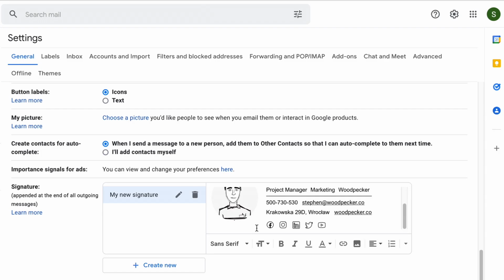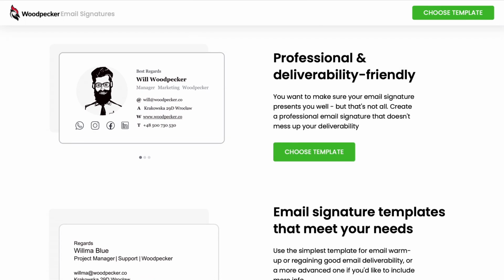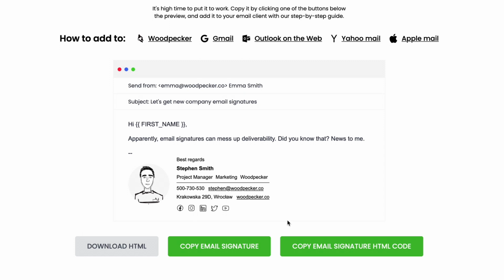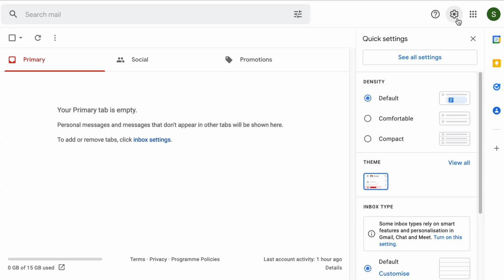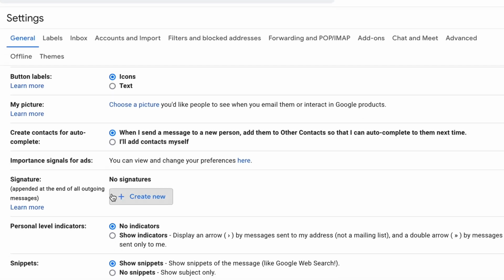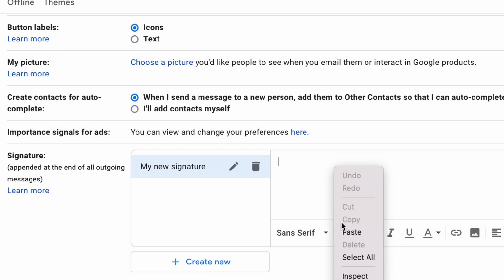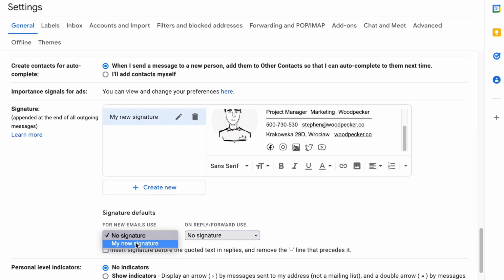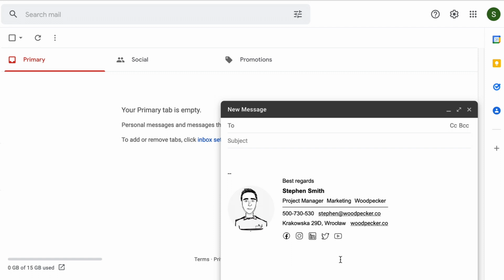How to add an Email Signature in Gmail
You can't go wrong with having a clean and professional email signature. That's why, today, we'll show you how to add a generated signature into Gmail. We hope it serves you well!

We suggest using Google Chrome for Woodpecker Email Signatures, as you may encounter problems while using different web browsers (especially Safari).